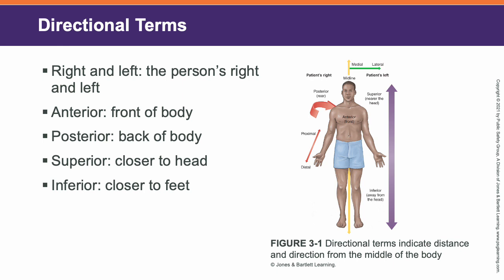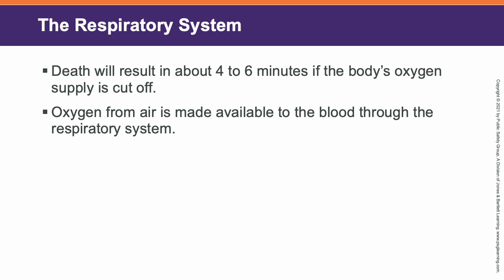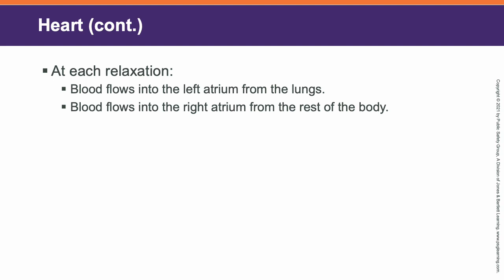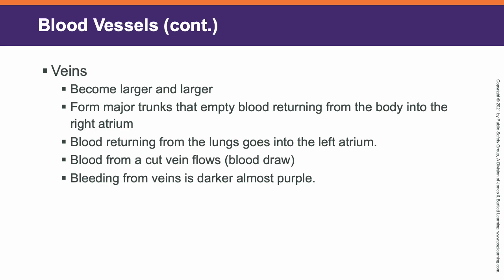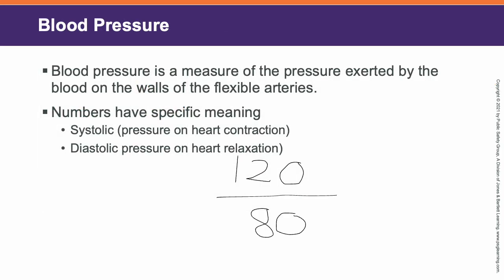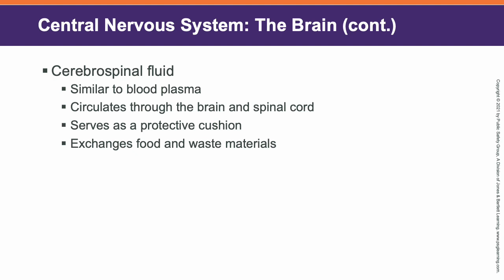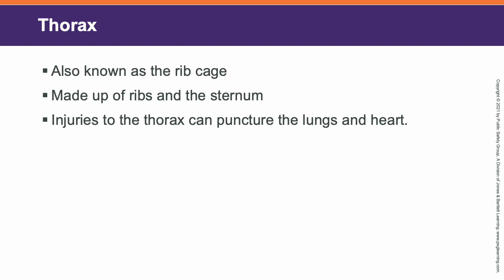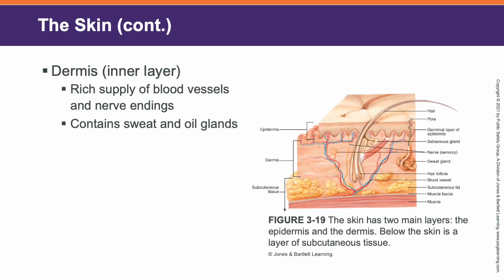Chapter 3 Video Lecture Human Body